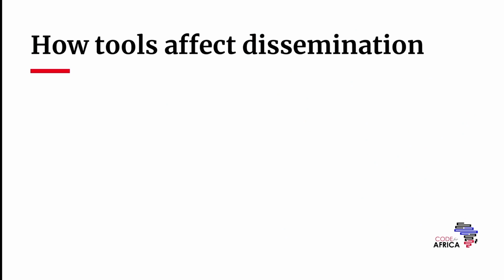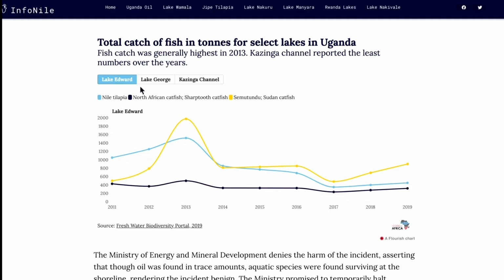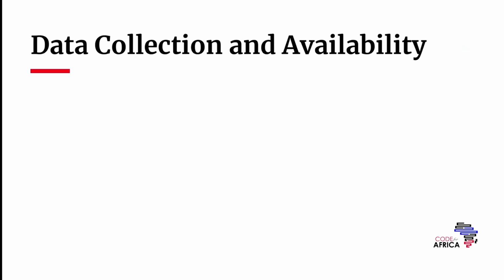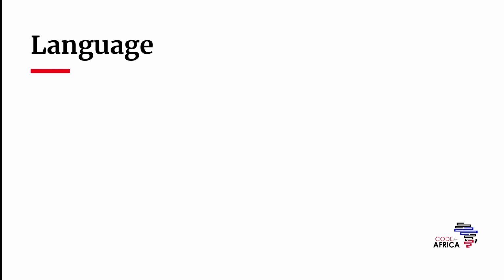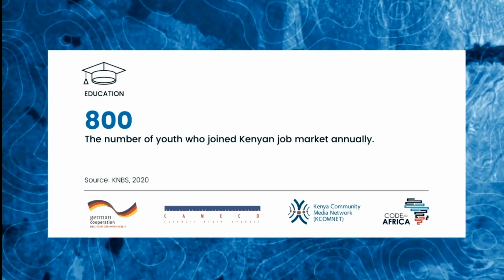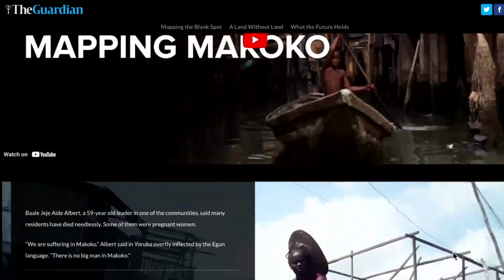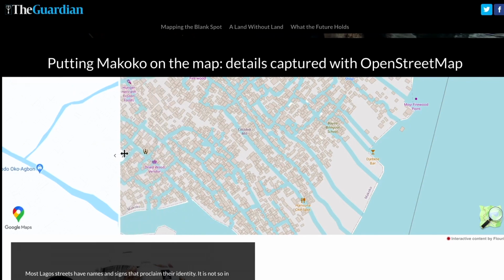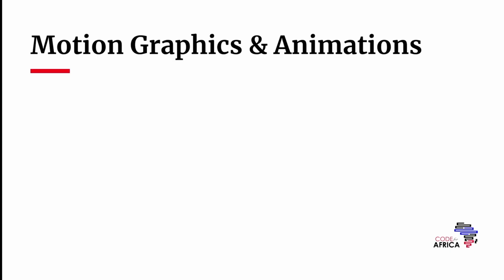Sakina Salem—The role of Data Visualisation in African Investigative Journalism (Talk, Outlier 2023)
The role of Data Visualisation in African Investigative Journalism

An exploration of how data visualisations influence the consumption and dissemination of information in African countries and vice versa. I will showcase some of Code for Africa's successful initiatives, discuss challenges and demonstrate how we are able to engage a broader African audience and make a positive impact using various visualisation techniques.